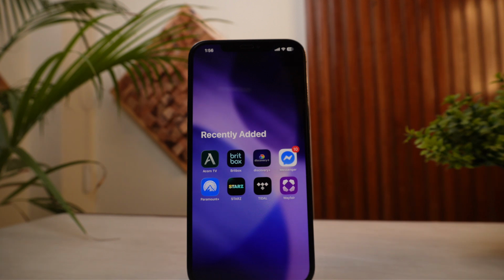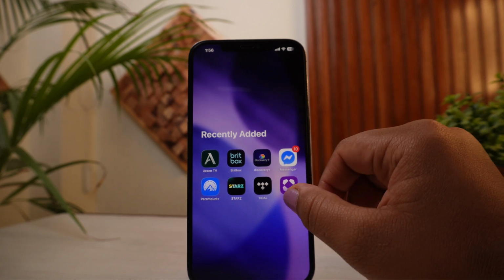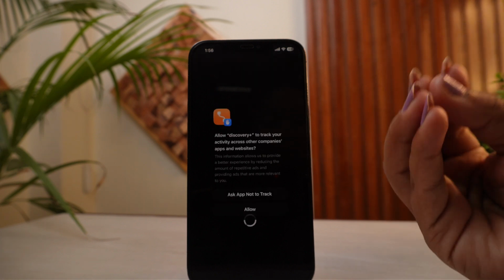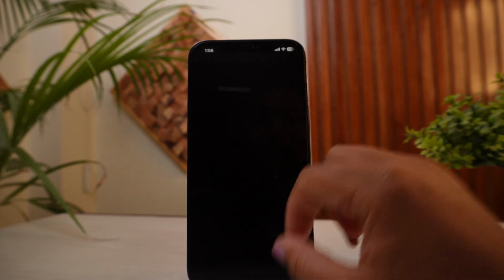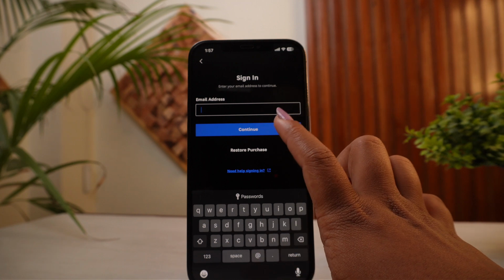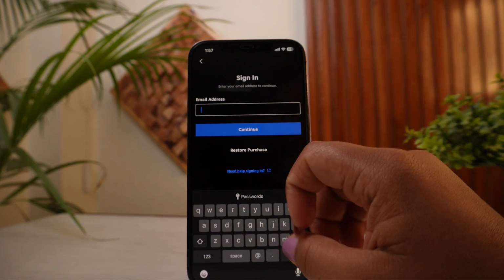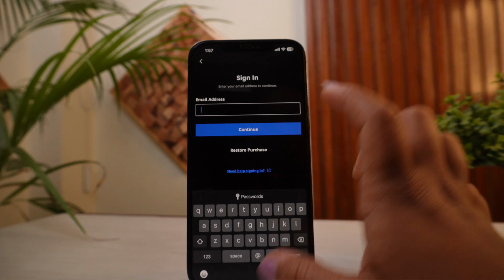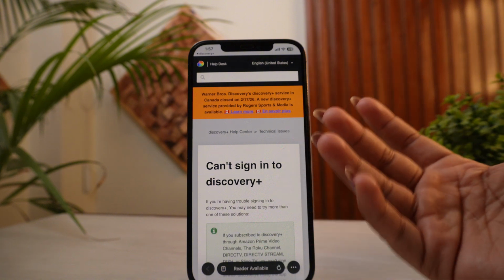How to Login to Discovery Plus Account Step by Step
Want to log in to your Discovery Plus account? In this video, you'll learn how to sign in to your Discovery Plus account step by step using the official website or mobile app. Whether you're ready to stream your favorite documentaries, reality shows, or exclusive content, this tutorial makes the login process quick and easy.

We'll guide you through entering your login credentials, accessing your Discovery Plus account securely, and troubleshooting common sign-in issues if you're unable to sign in. This beginner-friendly guide is perfect for both new and existing Discovery Plus users.

If you've been searching for how to log in to Discovery Plus, Discovery Plus account login, Discovery Plus sign in, or how to access your Discovery Plus account, this video covers the complete login process in a clear and straightforward way.